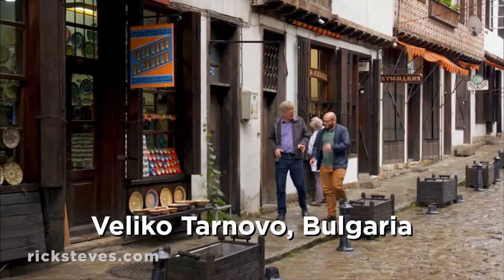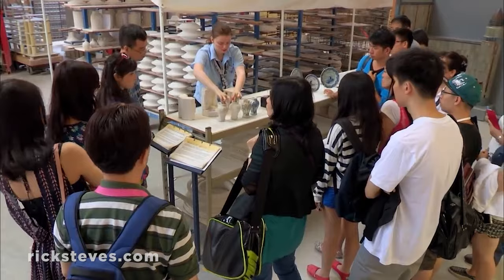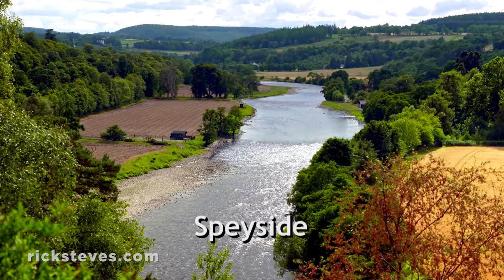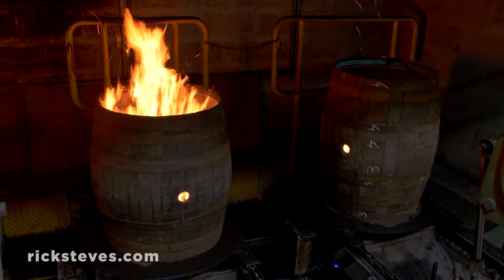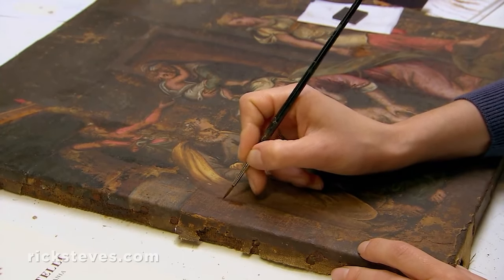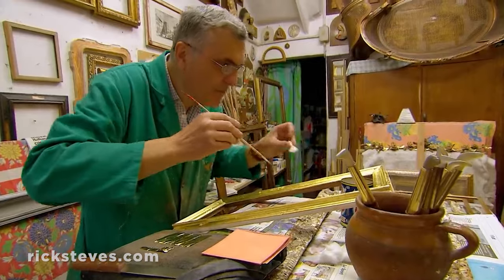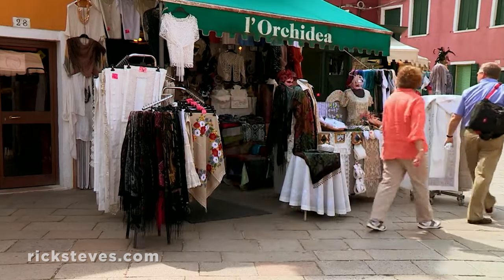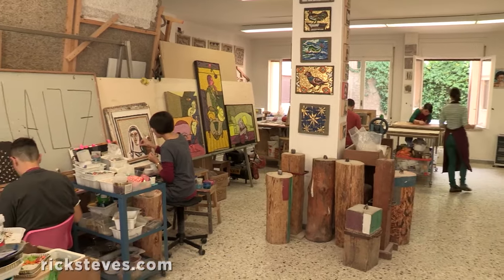European Artisans — Rick Steves' Europe Travel Guide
All around Europe are chances to observe artisans at work, practicing traditional crafts with passion and expertise passed down over many generations.

00:00 Veliko Tarnovo, Bulgaria
01:02 Delft, Netherlands
02:09 Speyside, Scotland
03:48 Florence, Italy
04:49 Murano, Italy
05:54 Burano, Italy
06:53 Ravenna, Italy